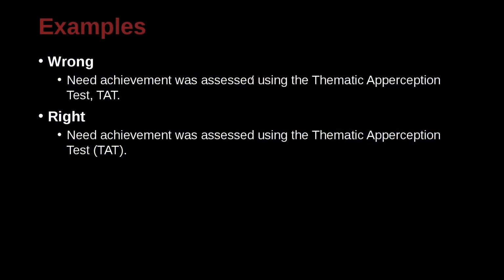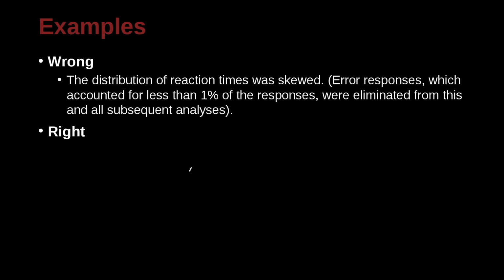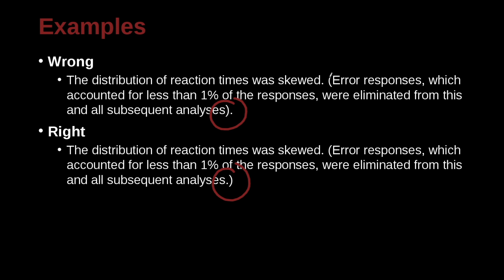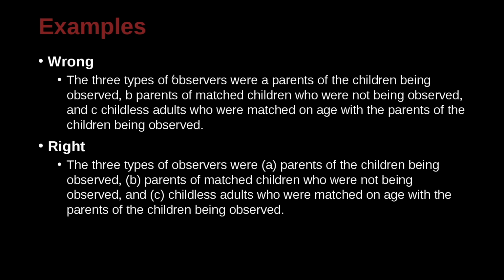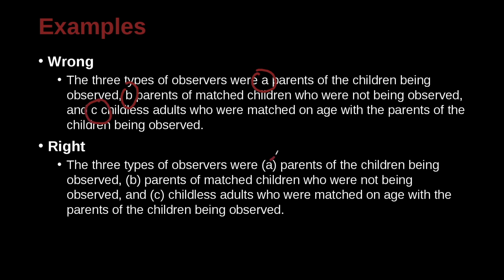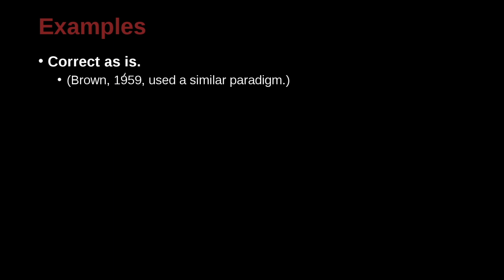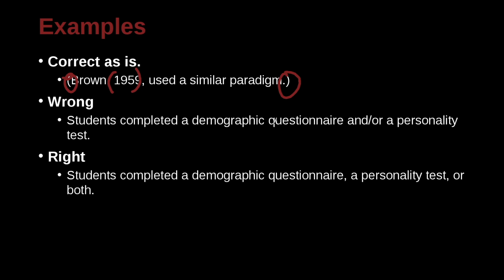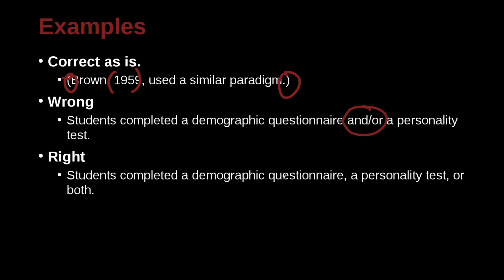Unit 3_MLA_Practice Sentences 3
Unit 3:  Punctuation (標點符號)
Part 9: Practice Sentences 3 (練習 3)